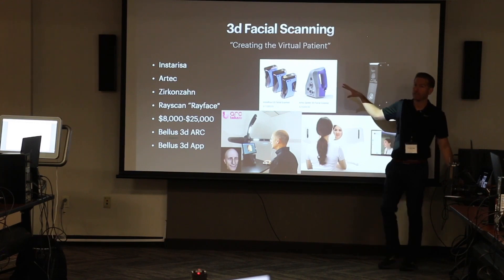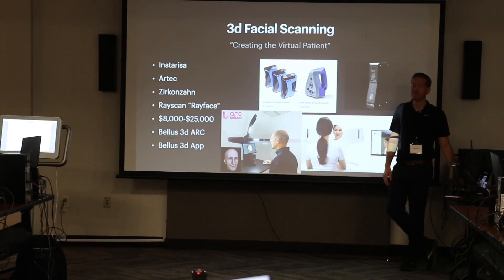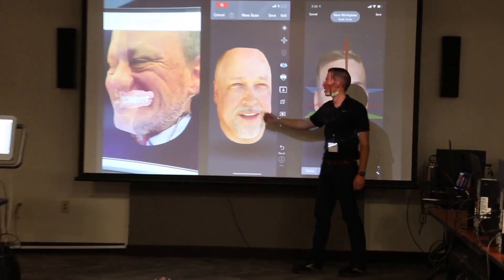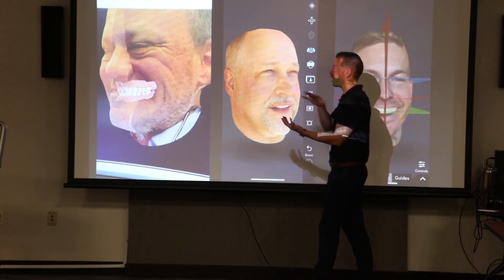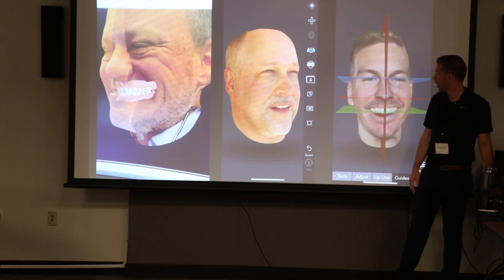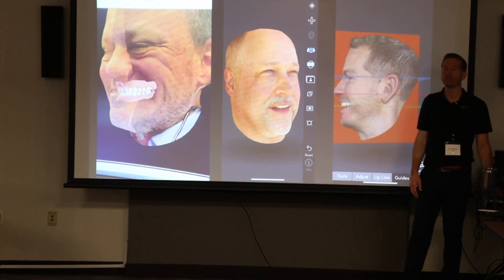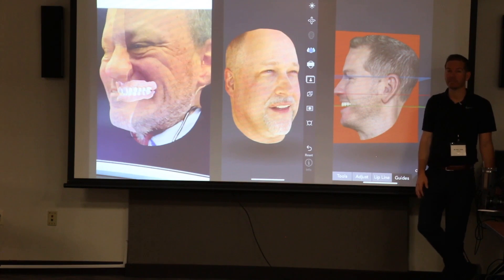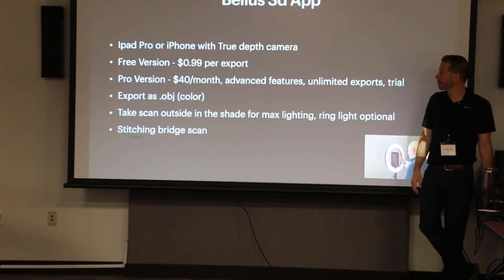Creating the Virtual Patient in Digital Dentistry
Explaining Creating the Virtual Patient by Matthew Ross.